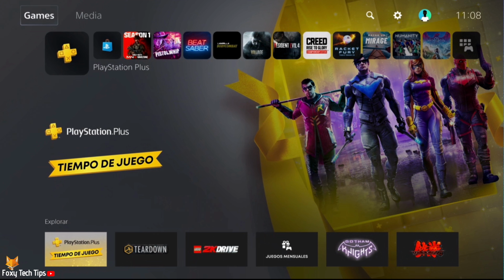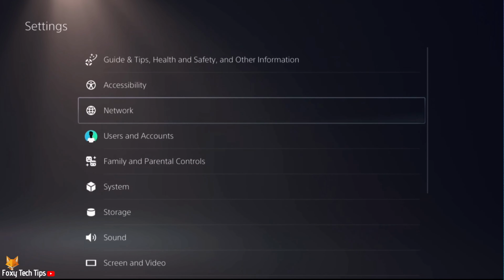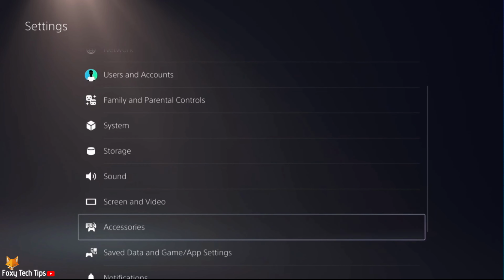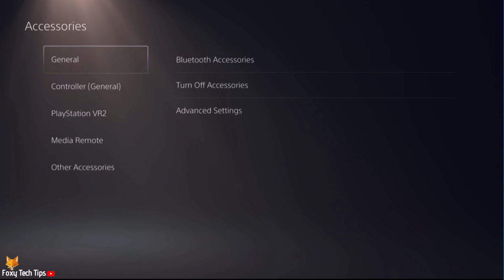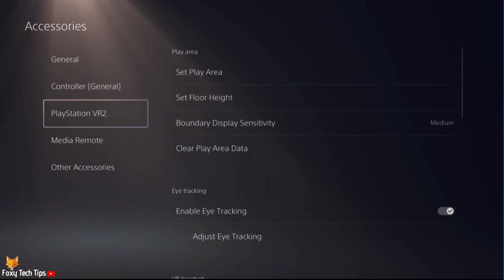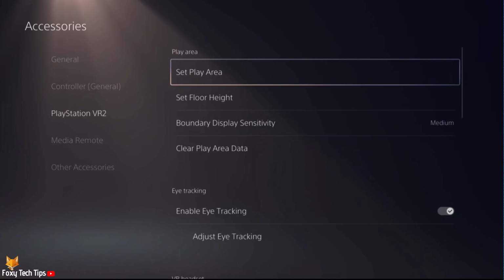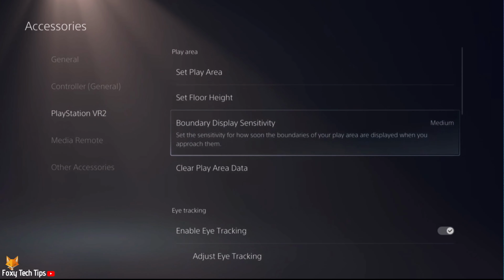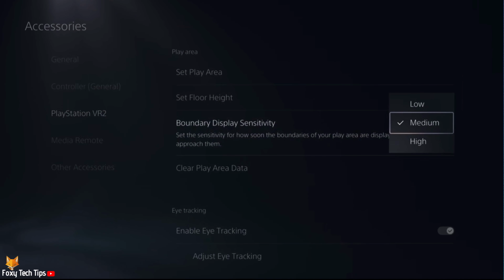How To Change Boundary Display Sensitivity On PSVR 2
Easy to follow tutorial on setting the boundary display sensitivity on PSVR 2 for PS5. This affects how soon the boundaries of your play area are displayed when you approach them. To display the boundaries earlier, set the sensitivity to "High". If you set the sensitivity to "Low", you don’t see the boundaries until you’re close to the edge of your play area. Learn how to Change Boundary Display Sensitivity On PSVR 2 now!

Steps:

Changing your boundary display sensitivity changes how soon the boundaries of your play area are displayed when you approach them. This is set to medium by default, but you might want to change it.

From your PS5 dashboard, scroll to the top right of the screen and open ‘settings’.

In settings, scroll down and select ‘accessories’.

In accessories settings, scroll down and select Playstation VR 2.

Now we are in the settings for PSVR 2, from here scroll down and click on ‘boundary display sensitivity’.

Here you can change between low, medium, and high sensitivity for your play area boundaries.